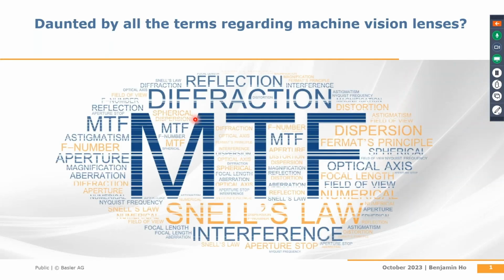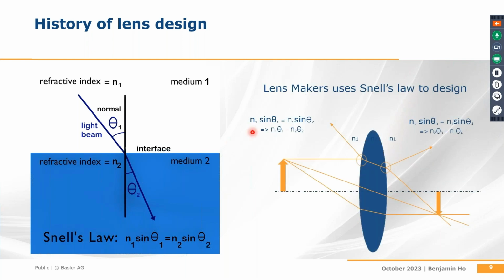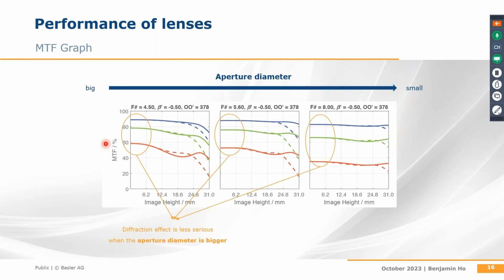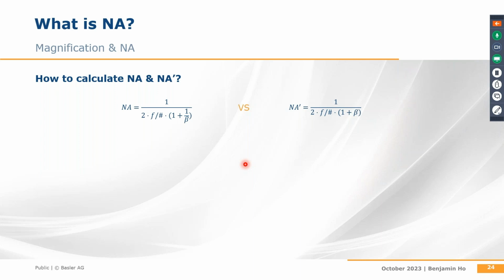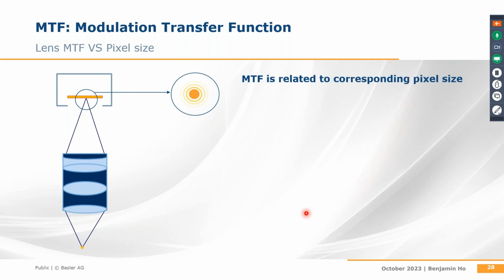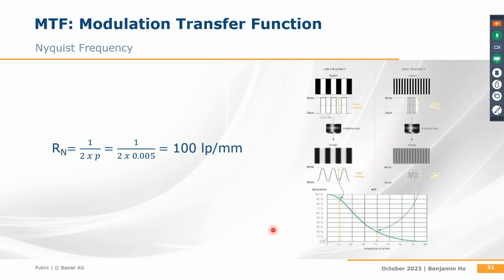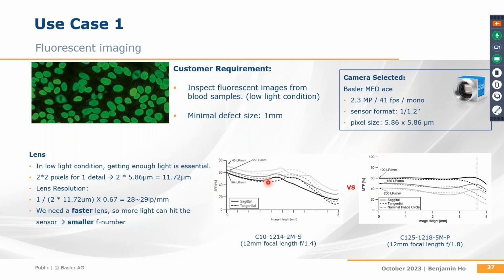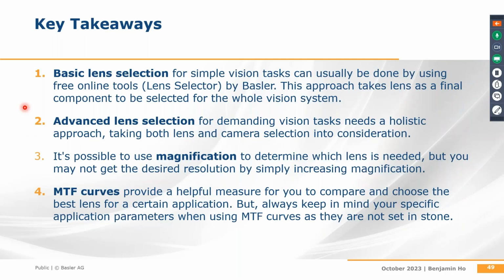How To Choose the Right Lens for Your Machine Vision Camera | On-demand Webinar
Selecting lenses for machine vision cameras can be challenging as there are many factors to consider. In this webinar, our vision expert Benjamin Ho will share some tips for lens selection, how to tell lens performance, and how to balance cost and performance.

CHAPTERS
01:38 Key steps to find the right lens
04:17 History of lens design
13:00 How to tell lens performance
33:24 How to balance cost and performance
40:50 Key take aways